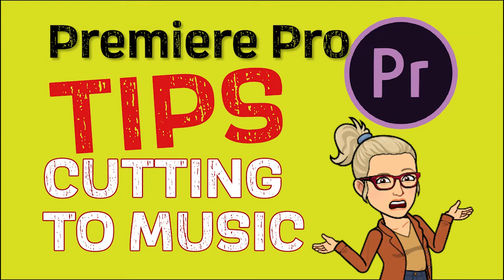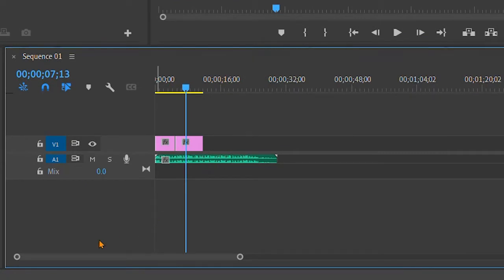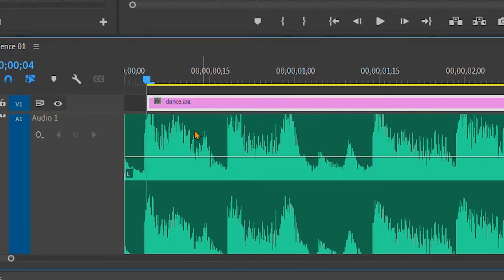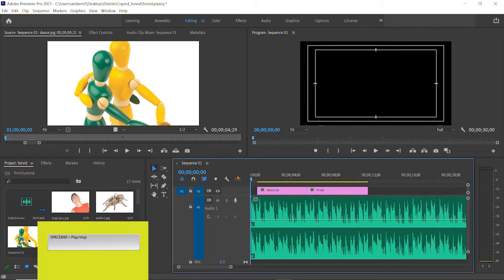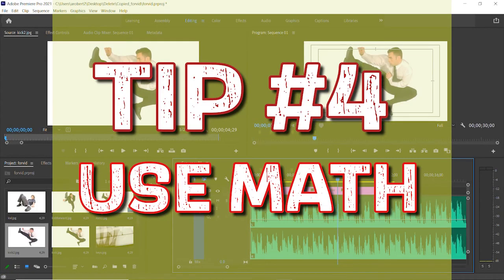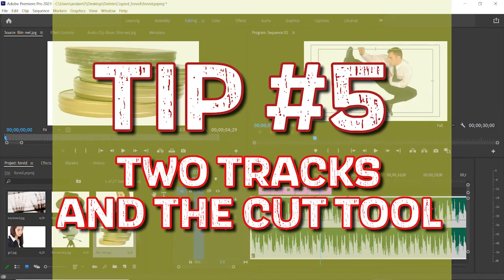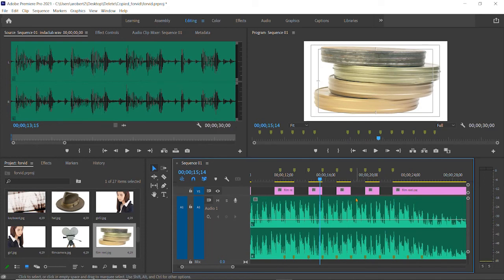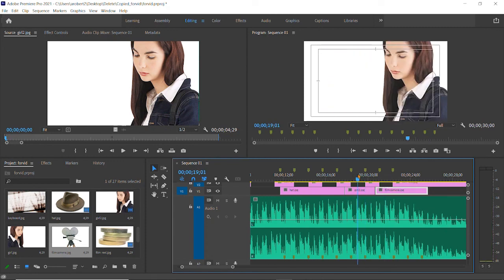Premiere Pro Tutorial Cutting to Music Tips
Five easy tips to make cutting to music easier in Adobe Premiere Pro.  Includes how to use markers and the snapping tool